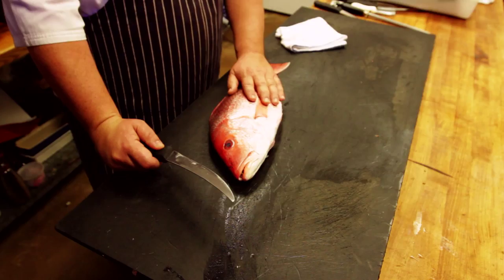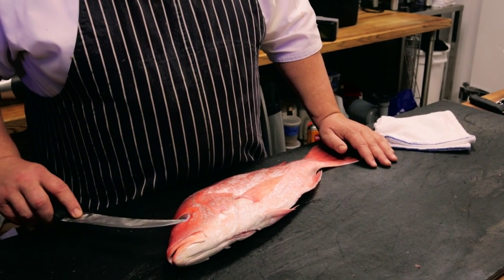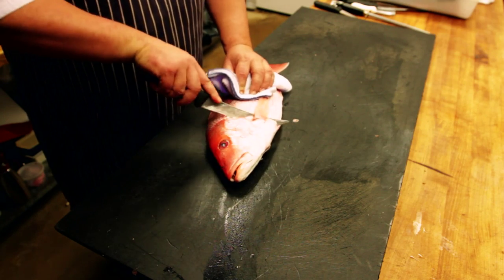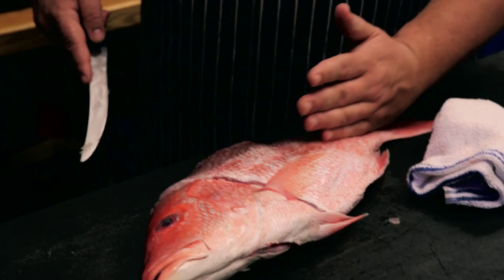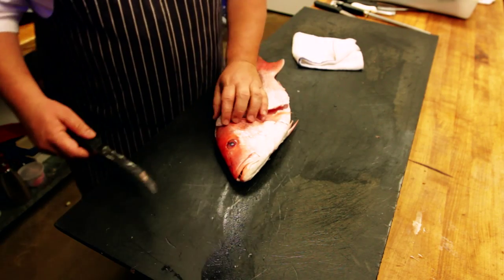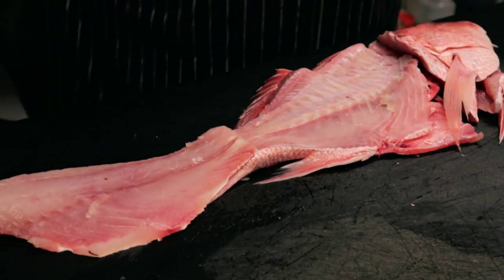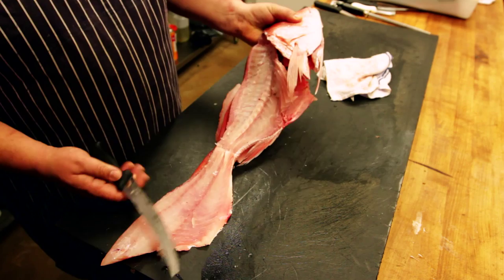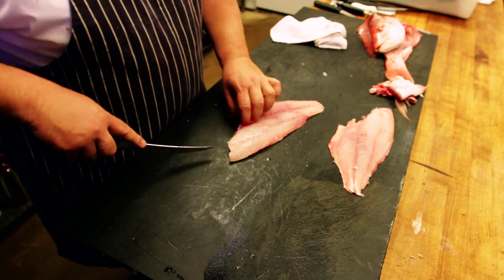Learn: Snapper 101 with Underbelly's Chris Shepherd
Learn how to filet a fish from an expert! Underbelly's Chris Shepherd walks you through the delicate - and surprisingly simple - process from start to finish.